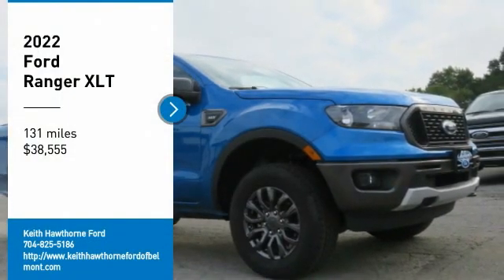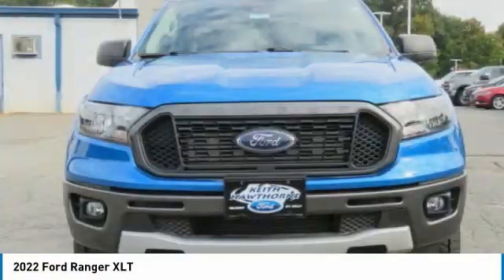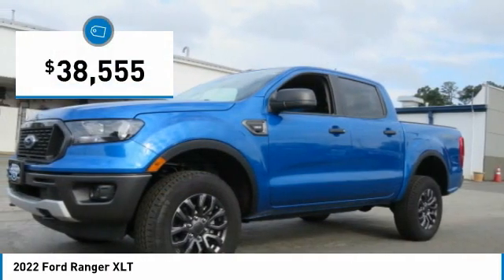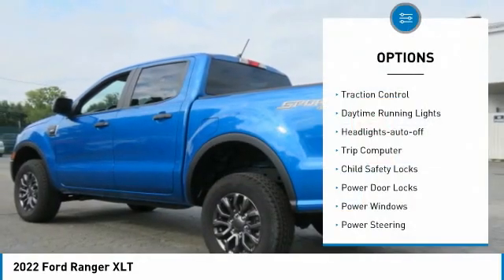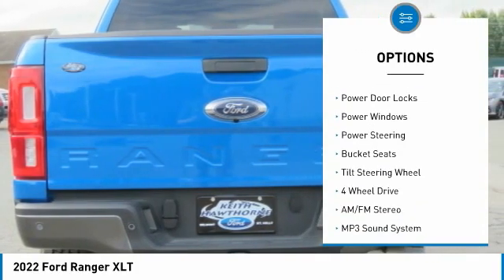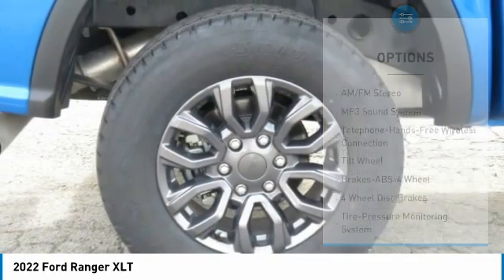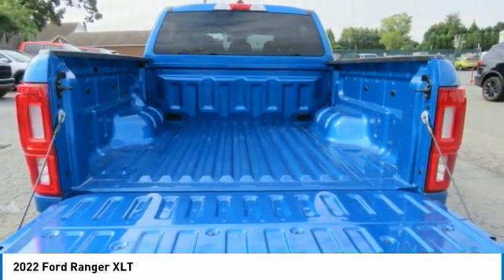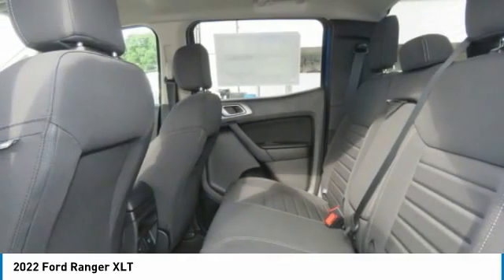2022 Ford Ranger T24009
2022 Ford Ranger XLT

617 N. Main St.

You'll love this 2022 Ford Ranger. This is a crew cab pickup - you'll want to take home. Call and get in touch with Keith Hawthorne Ford directly, and be the first to open the crew cab pickup - door today!